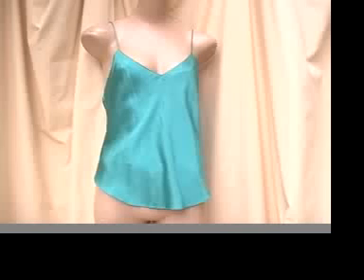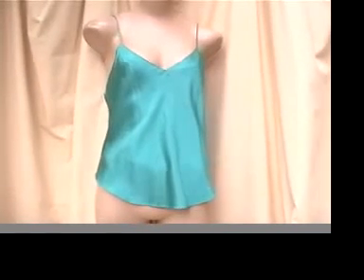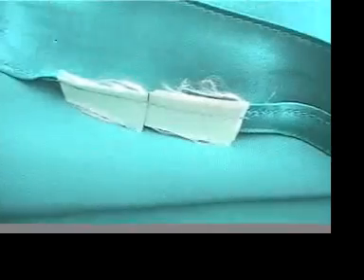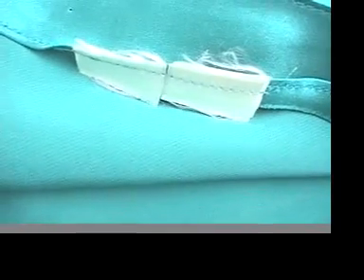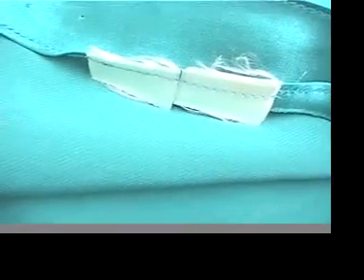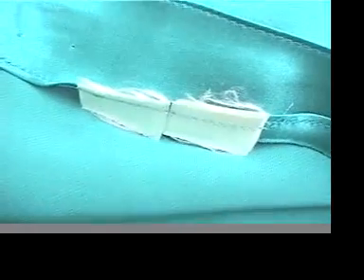green Silk Top Camisole ~ ebay seller MSFIRECRACKER.mov